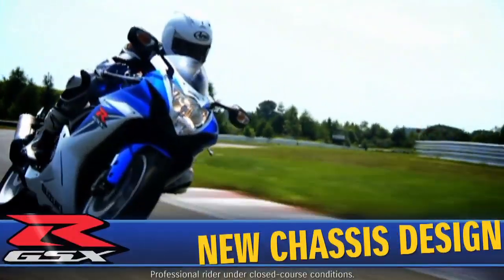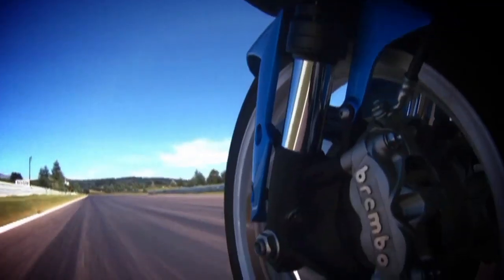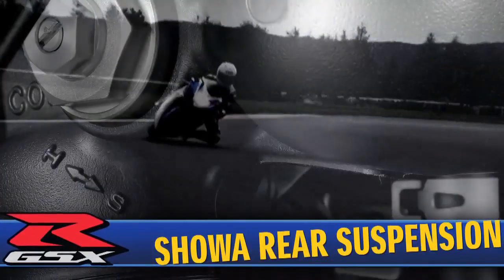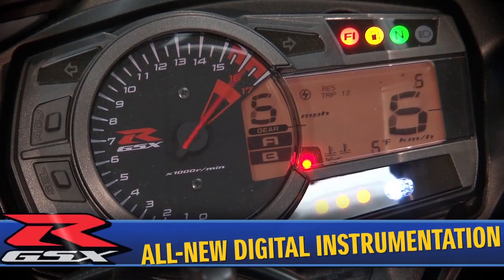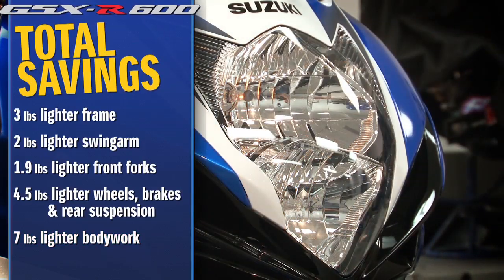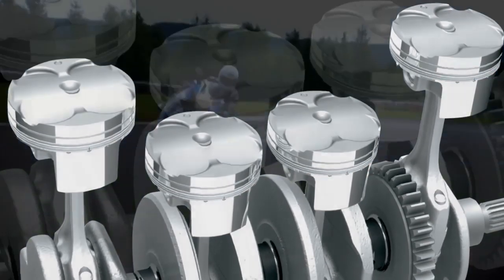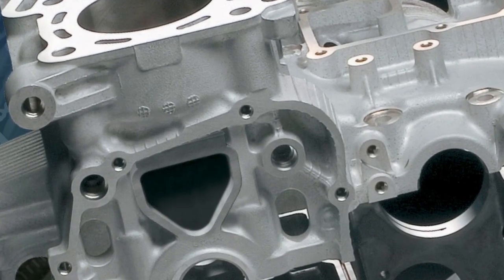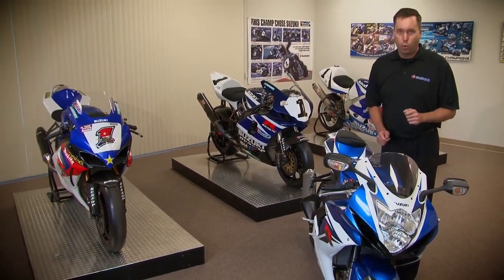2011 GSX-R600 Walkaround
Take a close look at all the changes and innovations that make the GSX-R600 the hottest sportbike in the 600 class!